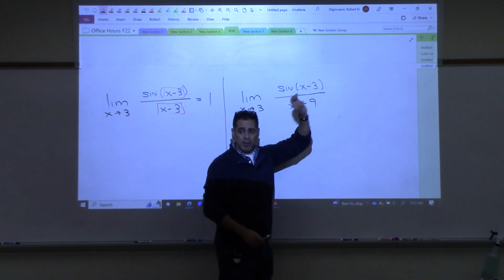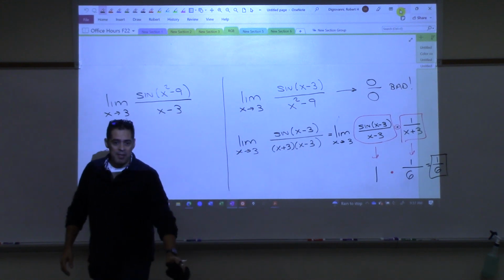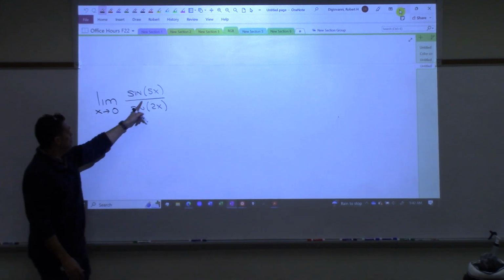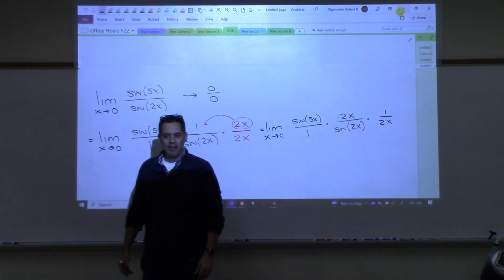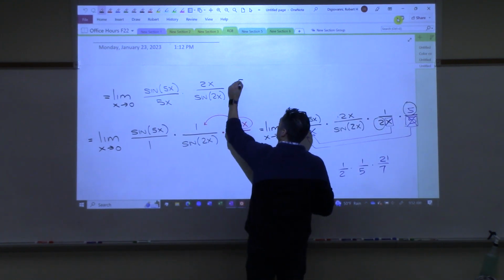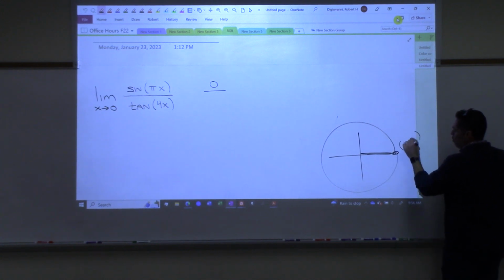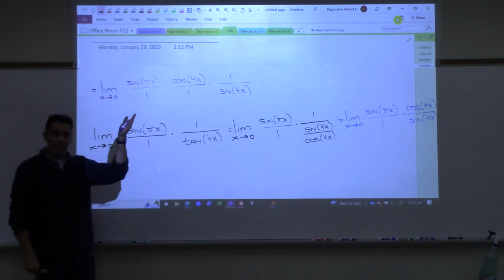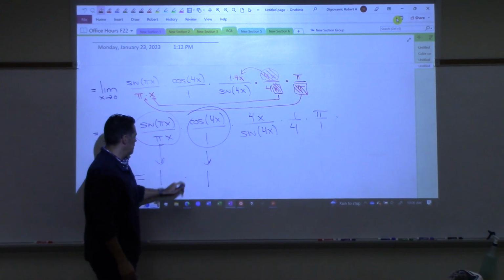2413 1/24 part2